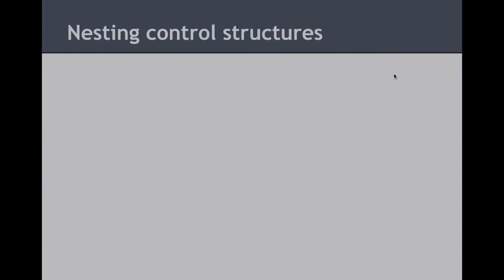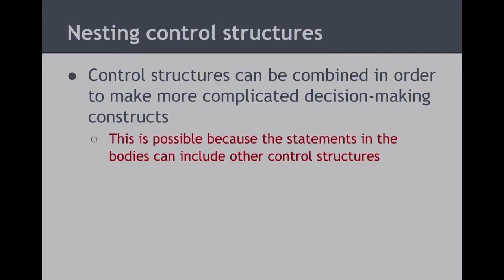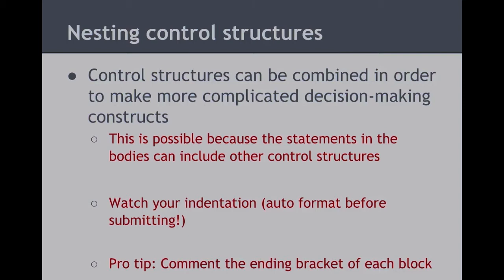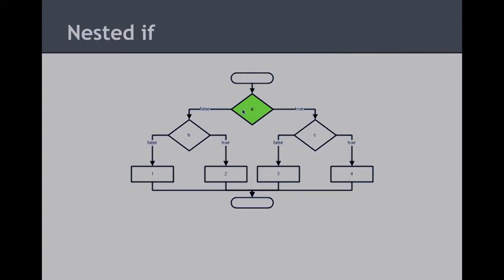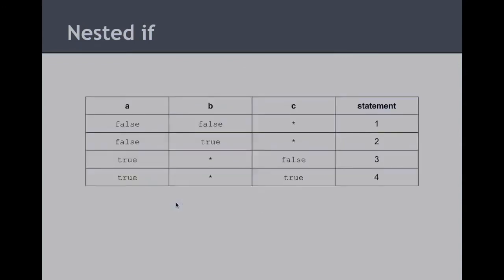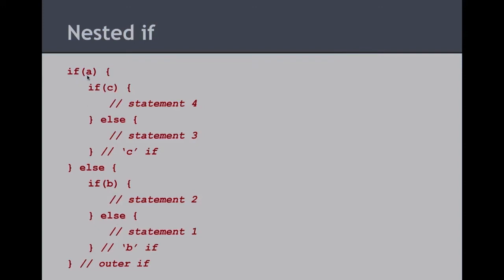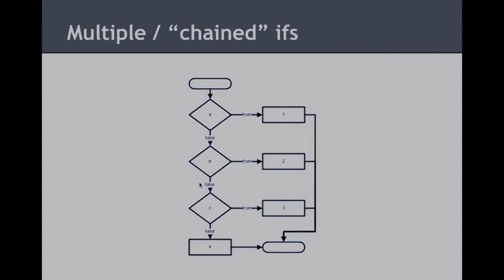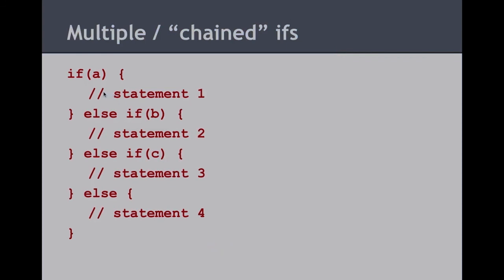Chapter 4, part 7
In the seventh video for Chapter 4 of Introduction to Programming Using Processing, we introduce the concept of nesting control structures: Placing an if statement within another if statement, for example.